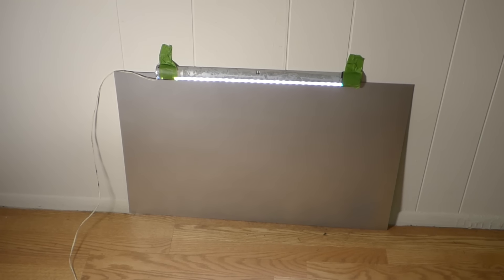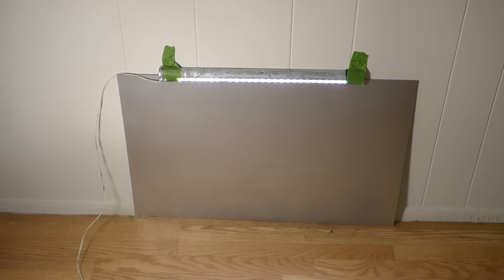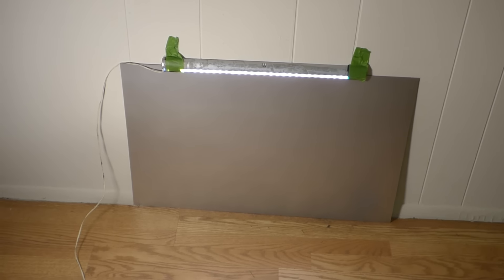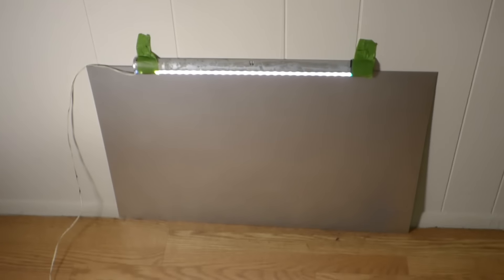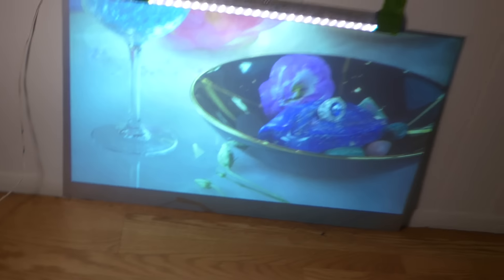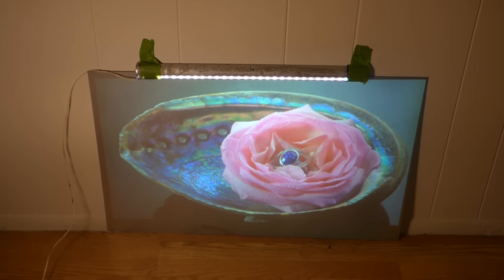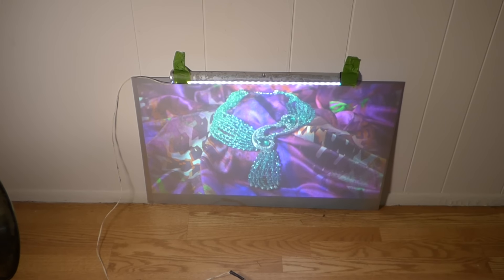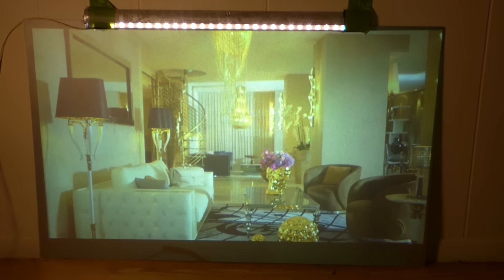NEW PROJECT FUTURE TECH 2018 OUR NEW PROJECTOR SCREENS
This new tech will be a projector screen for our lineup and future projector screens
2.39:1 curved screens
Gaming simulator screens
Home theater screens